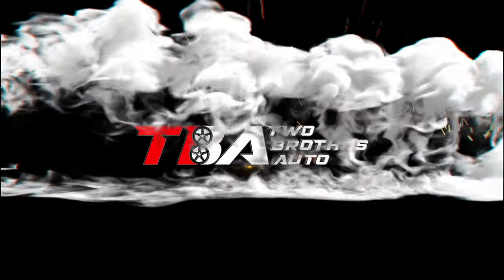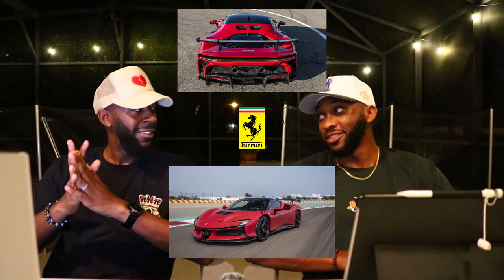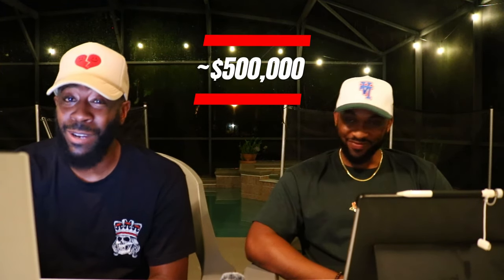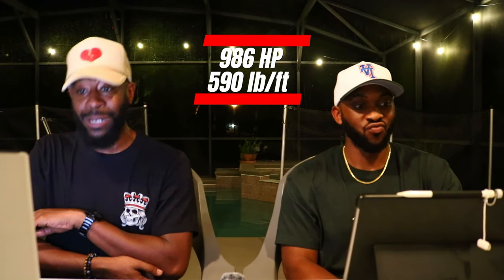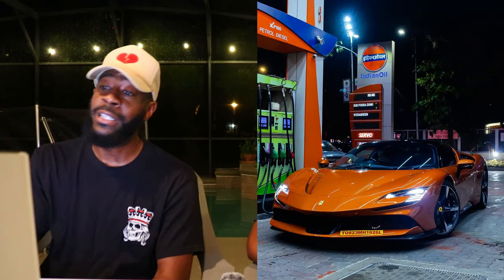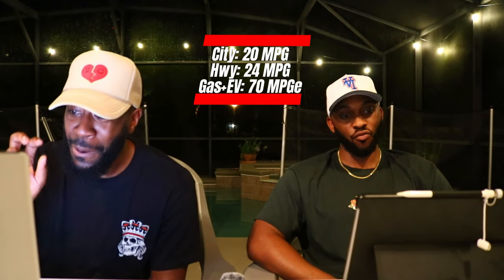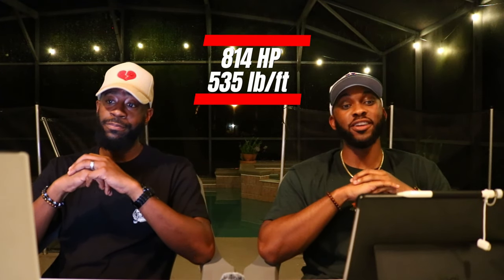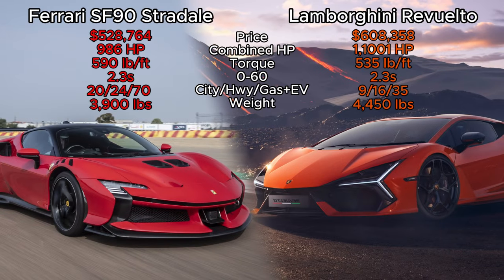Lamborghini Revuelto vs Ferrari SF90 Stradale | TBA Pick 'Em Ep.5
Episode 5 of TBA Pick 'Em has the brothas comparing two Italian hypercars to one another.
Which of these cars would you choose?

Timestamps:
0:00 - Brothas' Intro
1:00 - Spade talks SF90
3:01 - Lamborghini Can't Compete Here
4:22 - Cam Pitches the Revuelto
6:16 - Can't Defend Lamborghini...
7:02 - Ferrari's Service Coverage Is Better
8:05 - Which Car Would You Choose?
8:27 - Spec Comparison
8:40 - The Brothas' Picks
9:56 - Outro Take 2